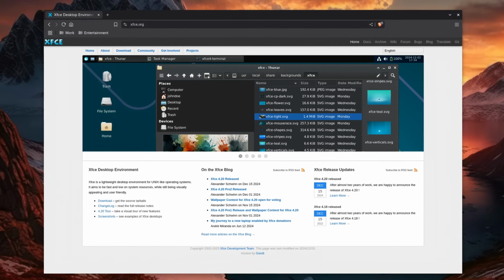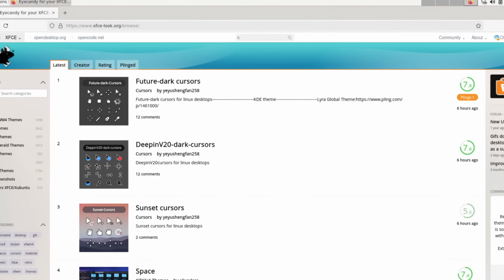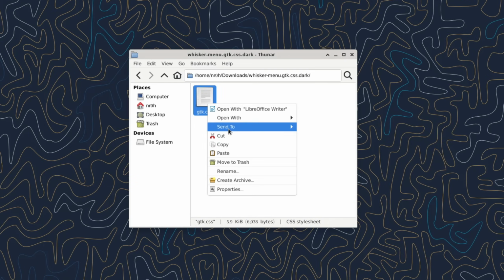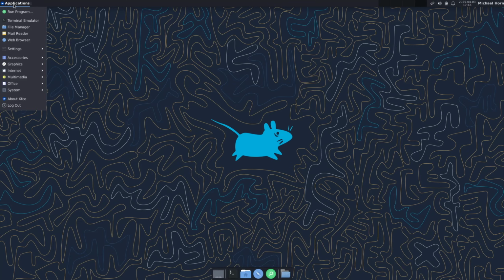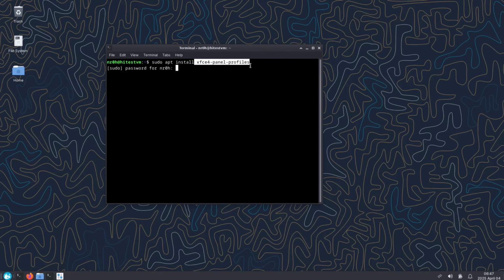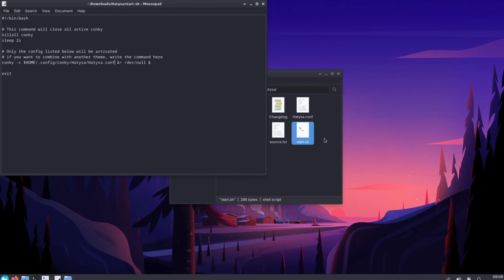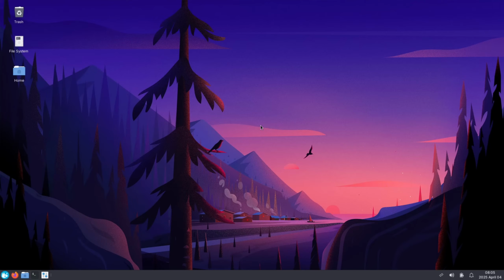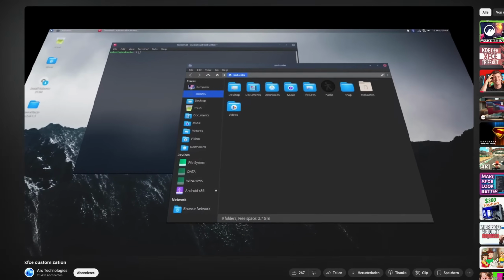How To Make XFCE Look Beautiful ...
► Chapters:

00:00 - The XFCE Desktop Environment
00:40 - Themes, Icons and Fonts ...
03:01 - Changing the layout (... and importing it)
04:10 - Widgets ...
04:30 - A short introduction to Conky
05:52 - How XFCE compares to other Desktop Environments ...
06:22 - Conclusion